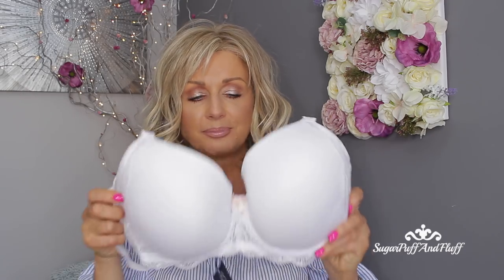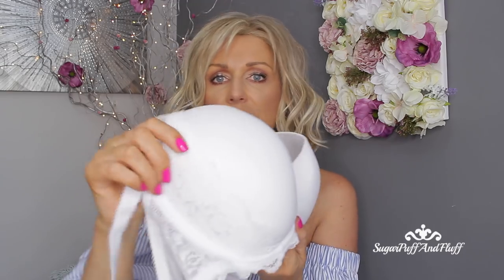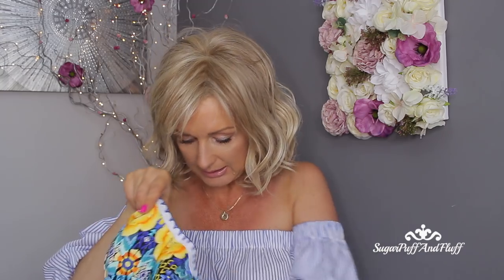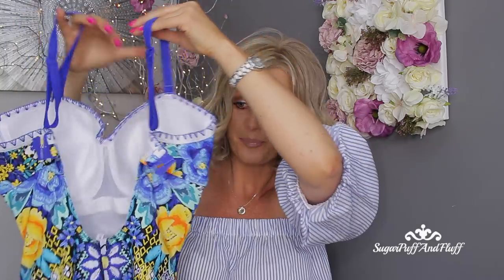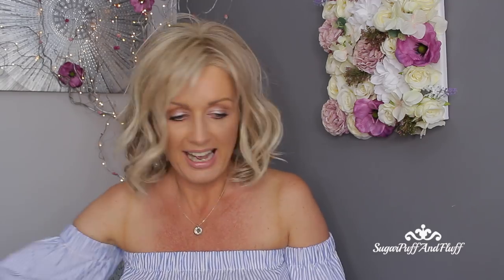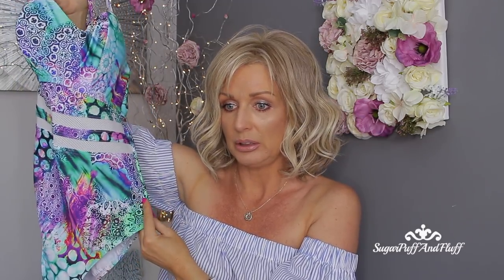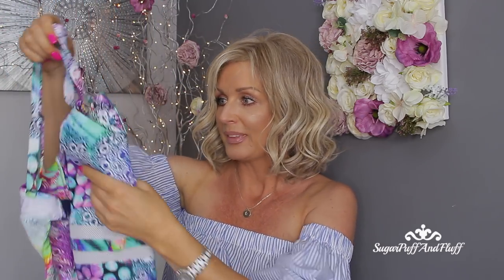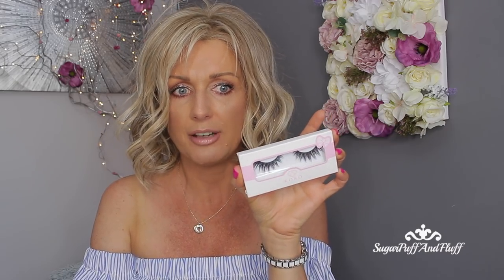SNS Summer Fashion & Beauty Hamper Unboxing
Summer fashion and beauty hamper unboxing from SNS. Let see what new brands we will discover today.

WIG-Raquel Welch Editors pick in Pale golden honey
Necklace from H&M
TOP- last year's
NAILS-Semilac "Ruby charm"

SUITE 637
24-28 ST LEONARDS ROAD
WINDSOR
BERKSHIRE
SL4 3BB
ENGLAND